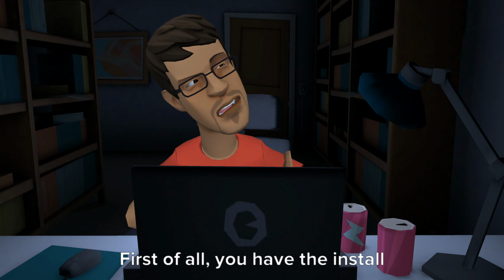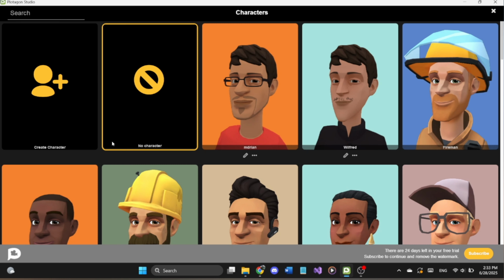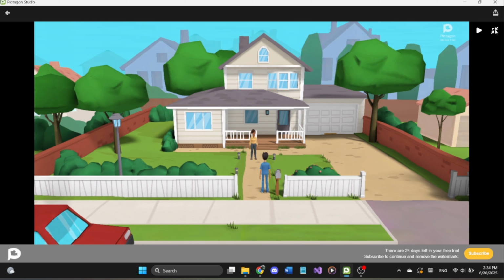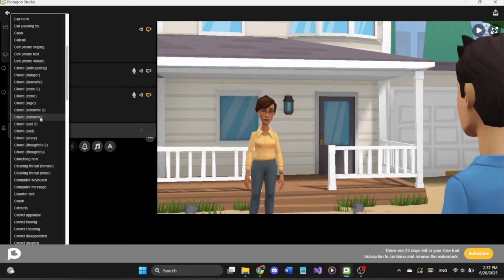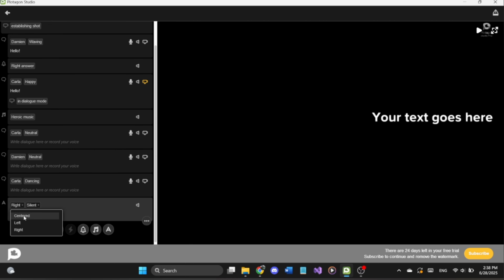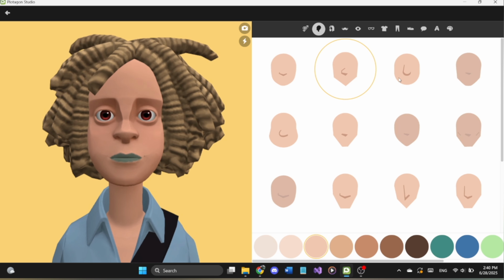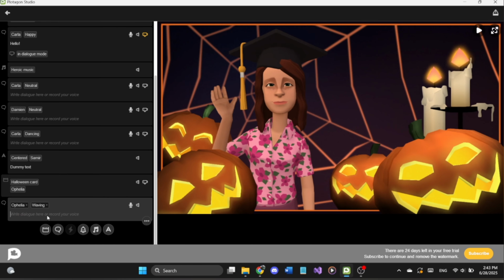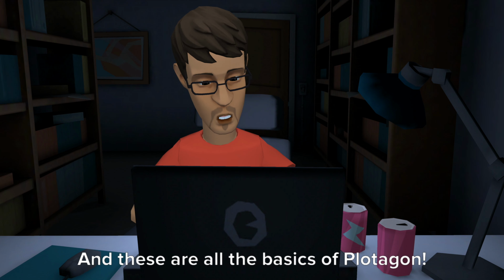How to make your own Plotagon video